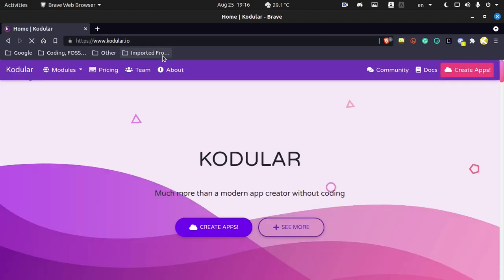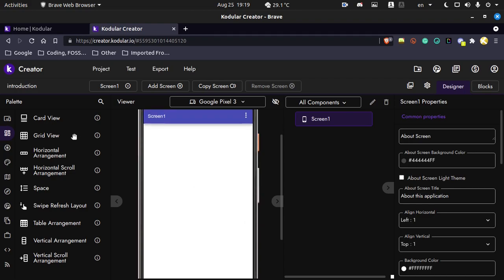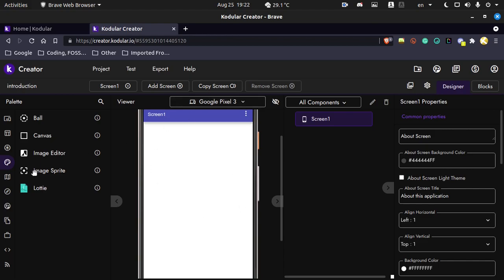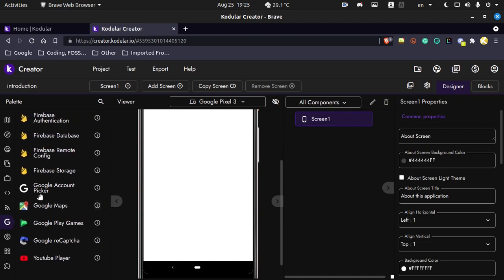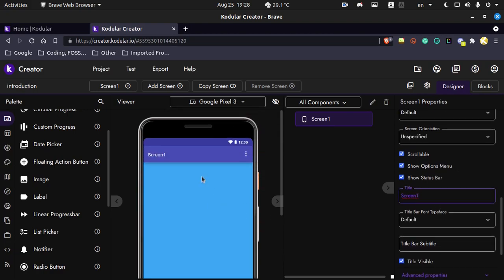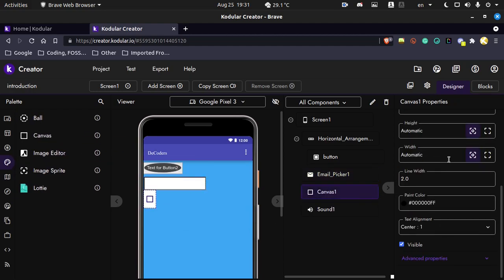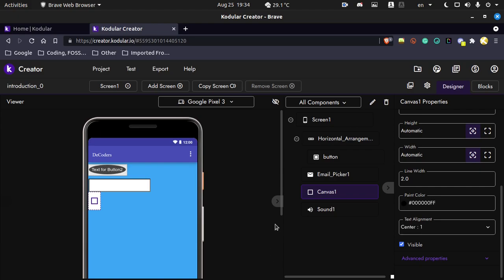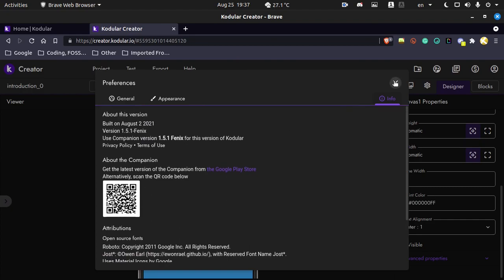How to use Kodular | Introduction to Kodular || DeCoders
Hello Everyone!!

This tutorial shows you how to use Kodular.

Recorded by:- TypeHrishi
Edited by:- TypeHrishi

Timeline:
00:00 Introduction
00:18 Logging Into Kodular
01:04 Creating a Project
02:08 Palette
09:37 Properties
14:45 Top / Screen Selection Bar
15:43 File / Account Bar
18:25 Prefrences